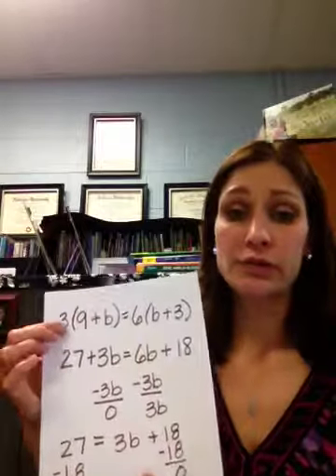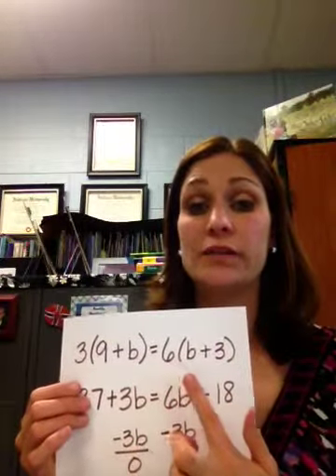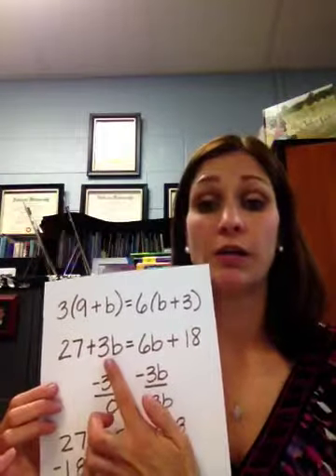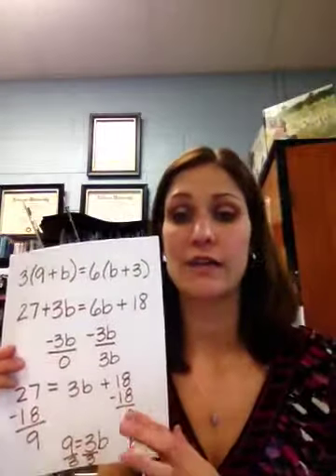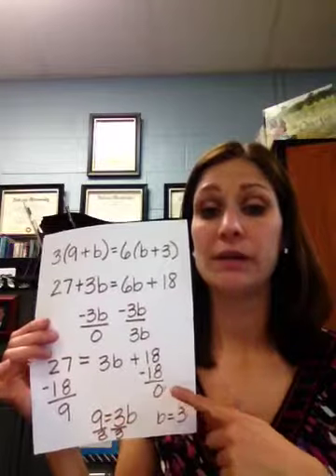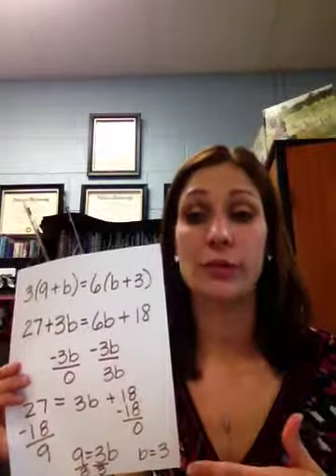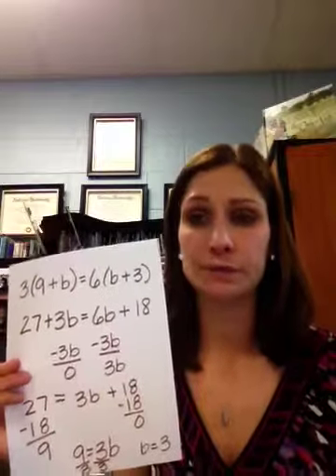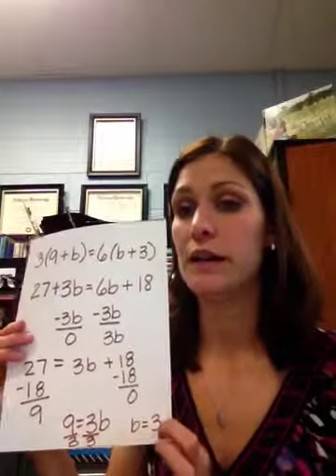Everyday Math 6th grade lesson 9-5